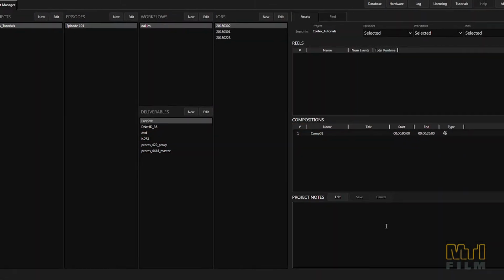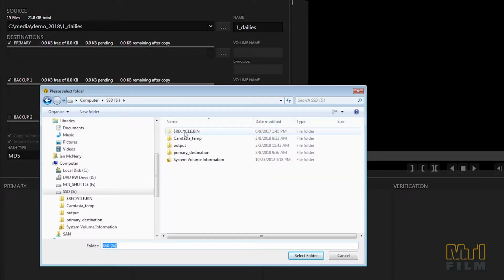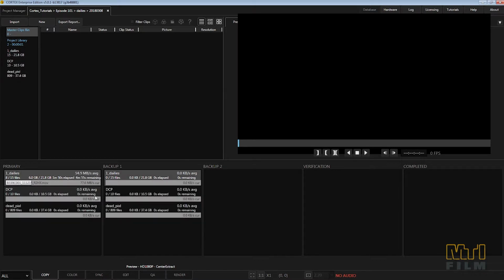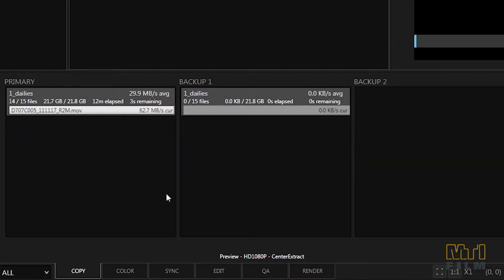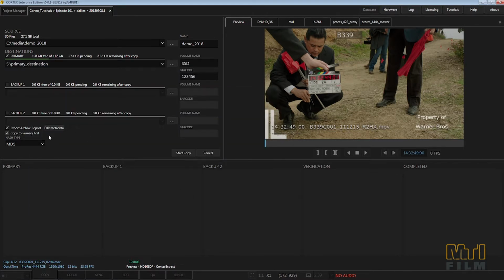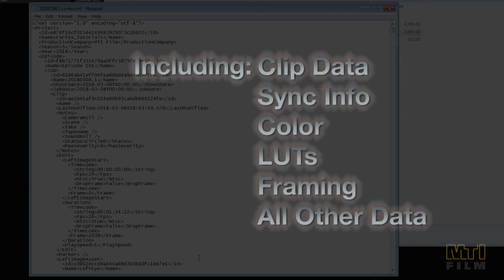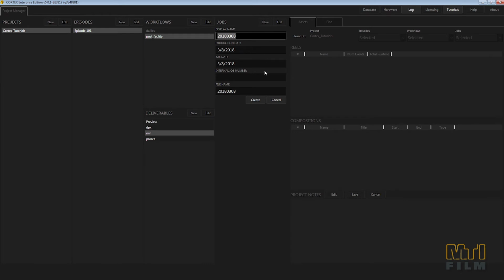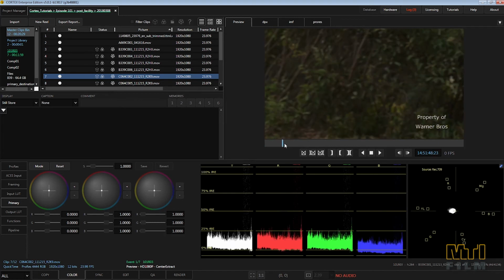The Copy Tool and Manifest in CORTEX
This tutorial introduces you to the Copy Tool and Manifest files in CORTEX.